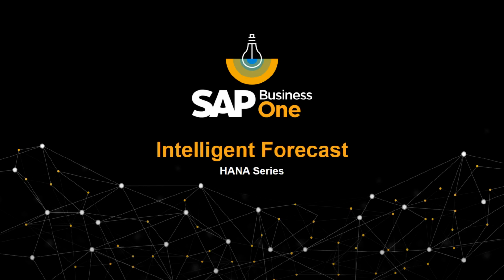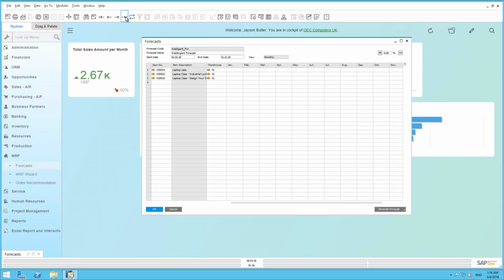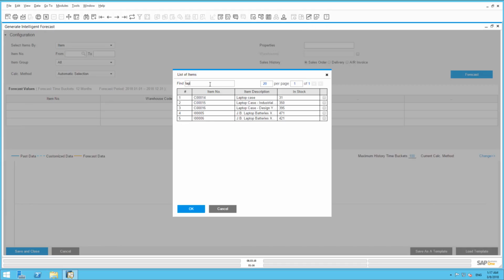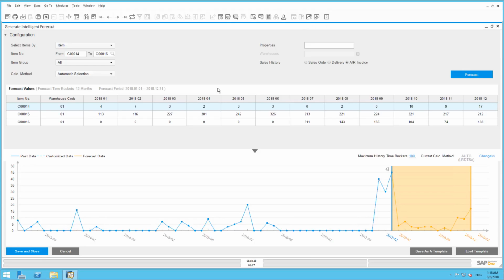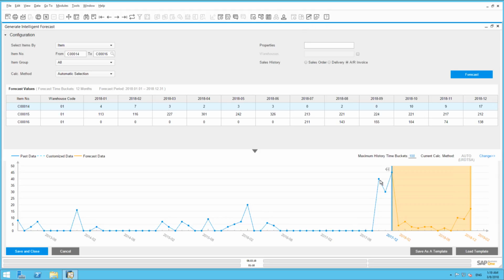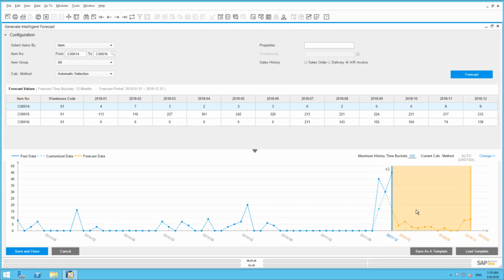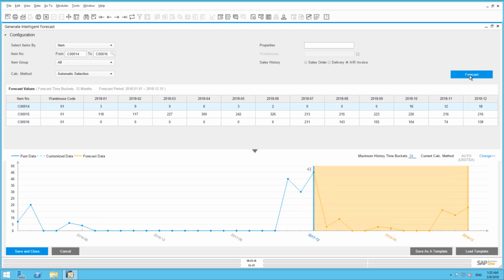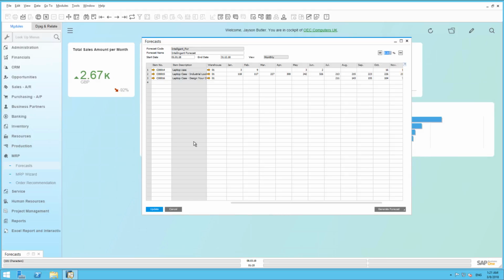Intelligent Forecast SAP Business One HANA